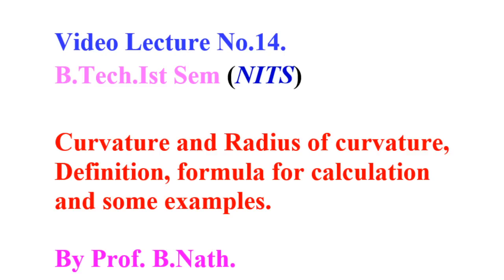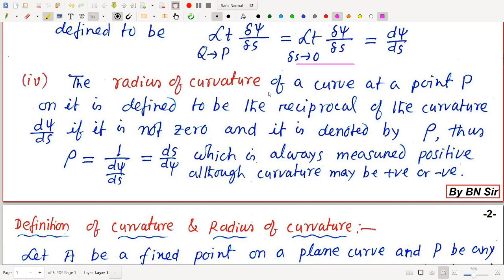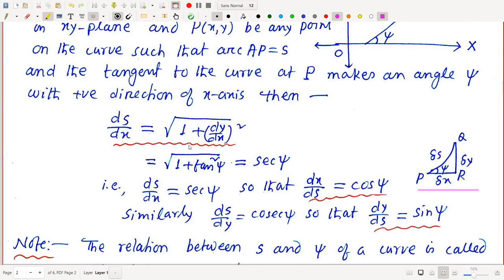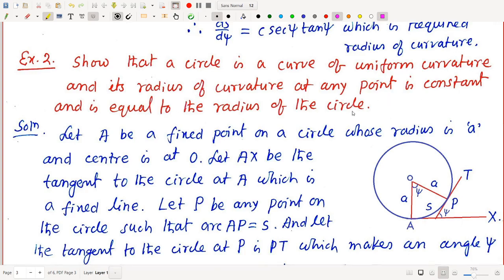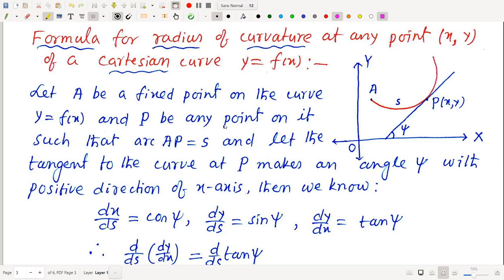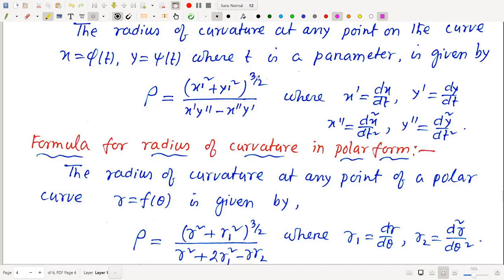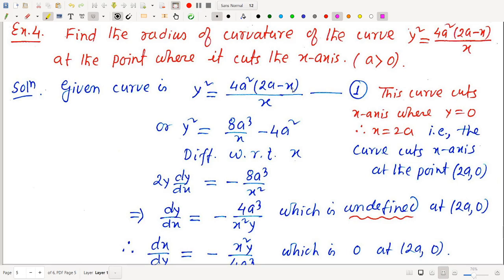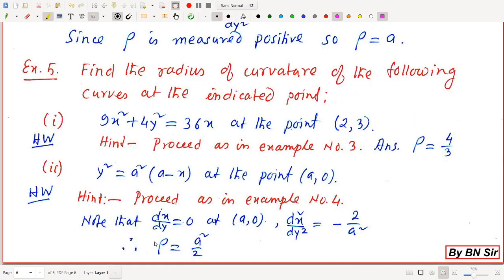Radius of Curvature Defn and examples Part-I